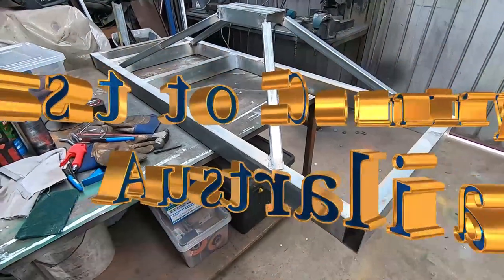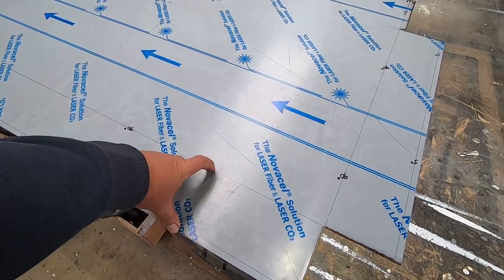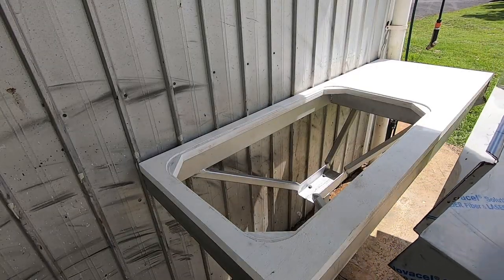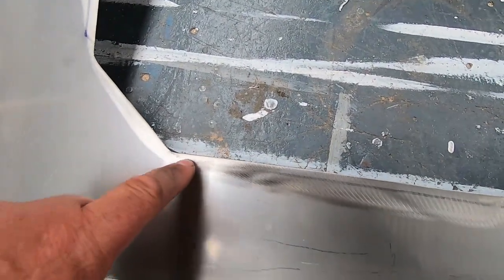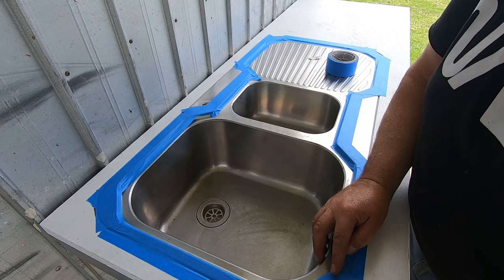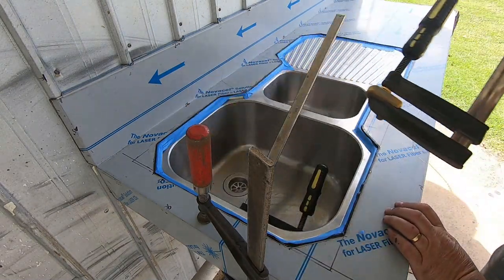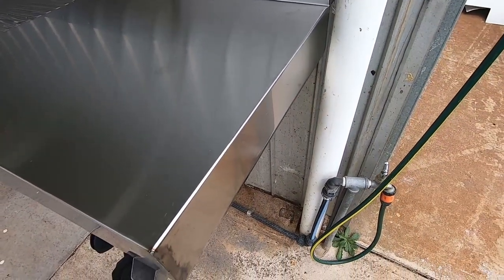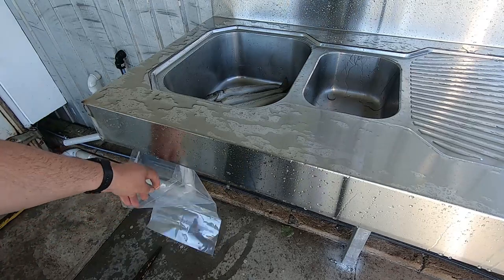Fish cleaning table build part 3, King George Whiting test run!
Freshly caught King George Whiting get filleted for the first time on my newly completed DIY building a fish cleaning table, fish filleting table. Part 3. Made from some recycled steel beams and some food grade stainless steel I upgrade my fish processing table and retire my old one. Designed to make coming home from a cold night's fishing more enjoyable by being able to clean my catch under cover, with a few small luxuries at hand to make life easier.